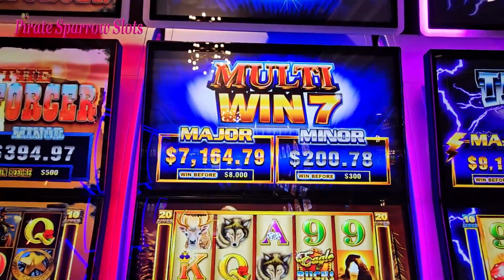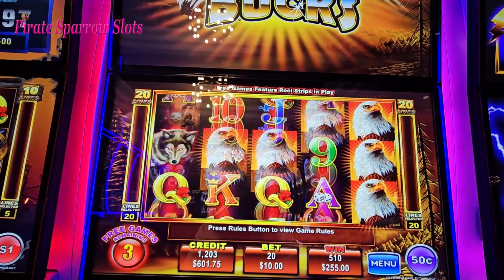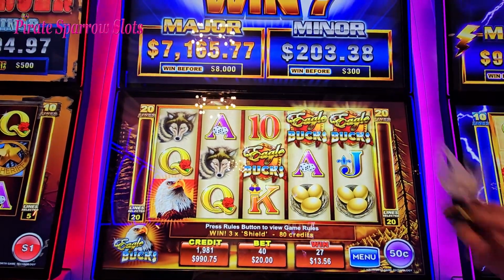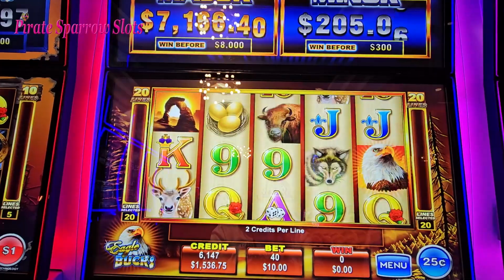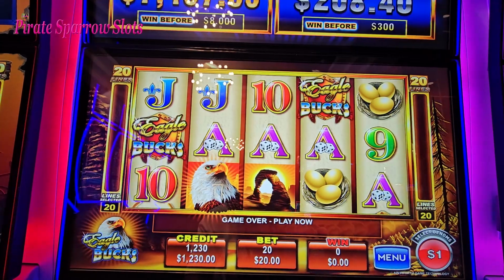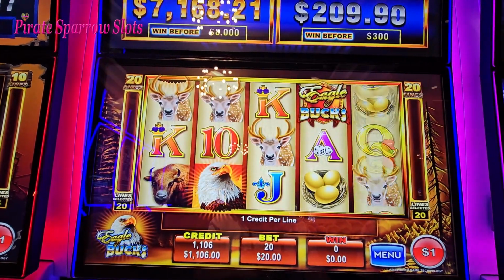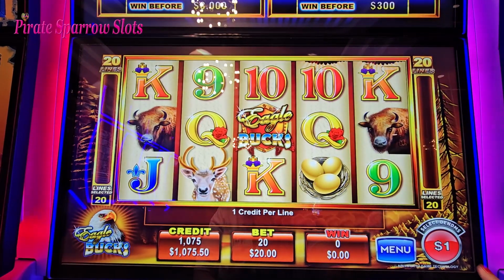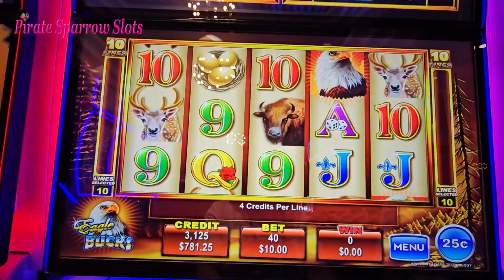HIGH LIMIT Slot Eagle Bucks by Ainsworth HIGH STAKES Room at Lakecrest Casino And Hotel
HIGH LIMIT  Slot Eagle Bucks by Ainsworth!! I am at Another Ainsworth slot machine in the High Stakes Room at Lakecrest Casino And Hotel. High Limit spins and so much excitement in this fast paced slot episode.

00:00 Introduction
00:38 Introducing Eagle Bucks
05:03 Eagle Bucks Bonus
06:48 Eagle Bucks Slot Play
26:00 Eagle Bucks Bonus
26:55 Eagle Bucks Slot Play
30:51 Eagle Bucks Bonus
32:19 Eagle Bucks Slot Play
42:35 Pirate's Review
43:22 OUTRO

Miss my first Ainsworth Thunder Cash? Watch it NEXT!!!

Capn Krunch & Pirate wish to always thank all our current Subscribers and thank you so much for setting sail with us on all our adventures in the world of Gambling!❤️️🍀👍

We've got Mail!!📬  Send all messages, gifts, and Good Luck cards to:
Pirate Sparrow Slots
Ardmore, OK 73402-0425